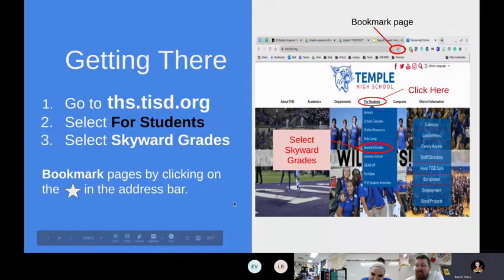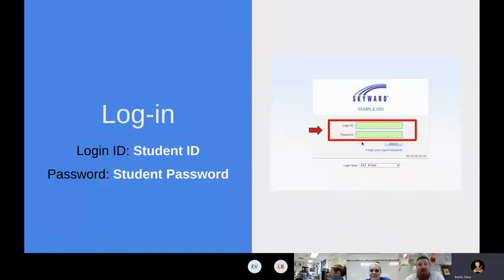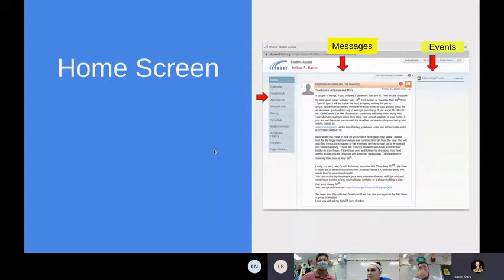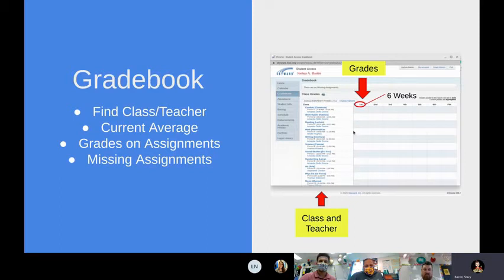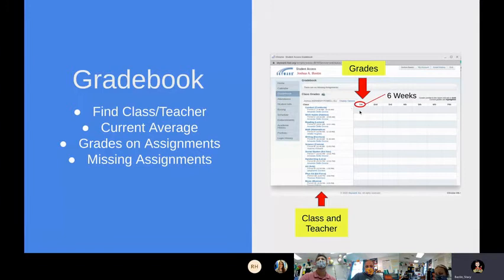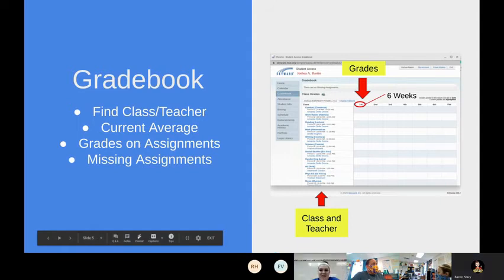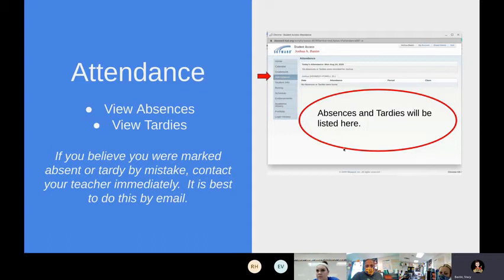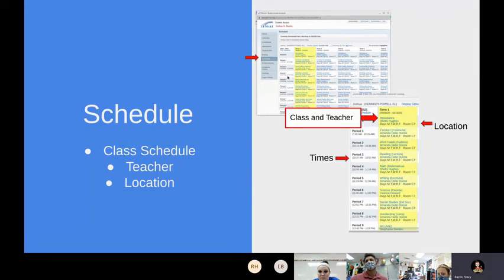Skyward Introduction English I Team